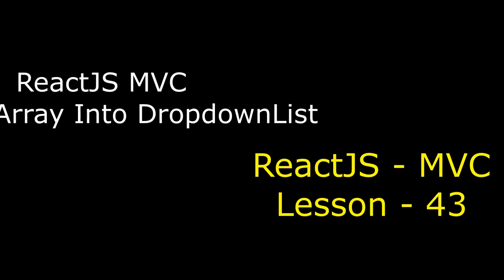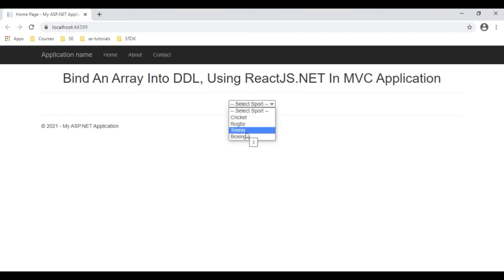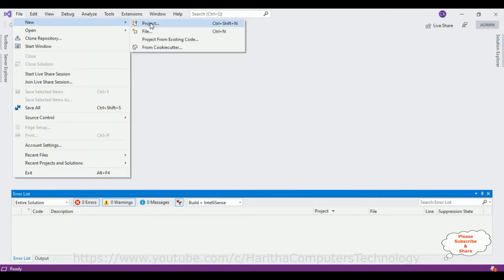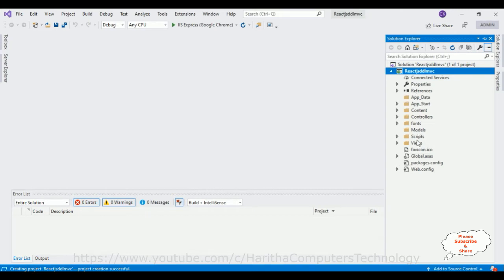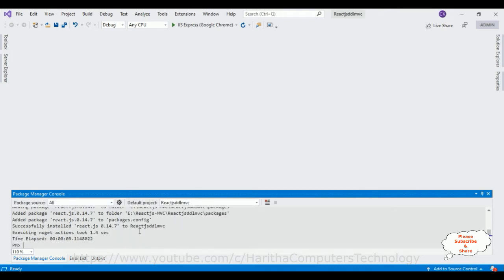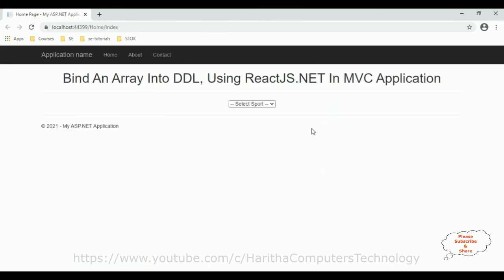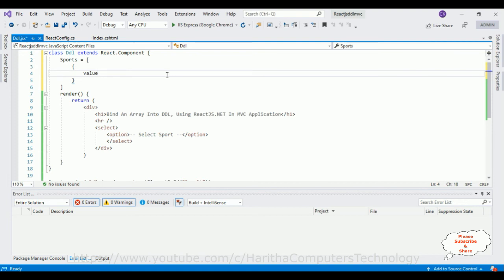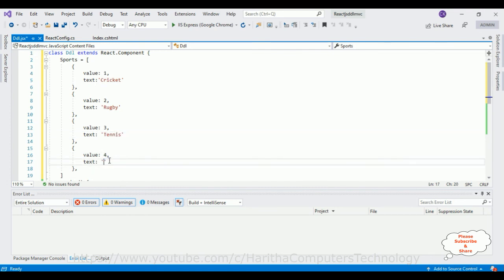Reactjs NET MVC Populate Array Into Dropdown Select Element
Populating Array Data into Dropdown Select Element in React.js and .NET MVC. In this article, we will explore how to populate an array of data into a dropdown select element using React.js and .NET MVC. We will discuss the step-by-step process of achieving this functionality without diving into actual code implementation. This tutorial will be useful for web developers looking to enhance user experience by dynamically populating dropdowns with data.

Dropdown select elements are commonly used in web applications to provide users with a list of options to choose from. Populating such dropdowns dynamically from an array of data can be done efficiently using React.js in conjunction with .NET MVC. Here's a breakdown of the process:

Data Source:
First, you need to have an array of data that will serve as the source for the dropdown options. This data can be retrieved from a database, an API, or hardcoded within your application.

React.js Component:
Create a React.js component responsible for rendering the dropdown select element. Within this component, you'll define the necessary state and functions to handle the dropdown's behavior.

State Management:
In React.js, the state holds the data that can change over time. Create a state variable to store the array of data obtained from the data source.

Lifecycle Methods:
Utilize React's lifecycle methods, such as componentDidMount, to fetch the data from the .NET MVC backend. Make an HTTP request to retrieve the array of data and update the state accordingly.

Rendering:
In the render method of your React component, map over the array of data and dynamically generate the dropdown options using JSX. Set the appropriate values and labels for each option based on your data structure.

Event Handling:
Implement event handling to capture user selections from the dropdown. You can use onChange or onClick events to trigger functions that update the selected value in the component's state or perform any desired actions based on the user's choice.

Conclusion:
By following these steps, you can successfully populate an array of data into a dropdown select element using React.js and .NET MVC. This dynamic approach enhances the user experience by providing up-to-date options based on the data source. Remember to consider best practices and optimize your code for performance and maintainability.